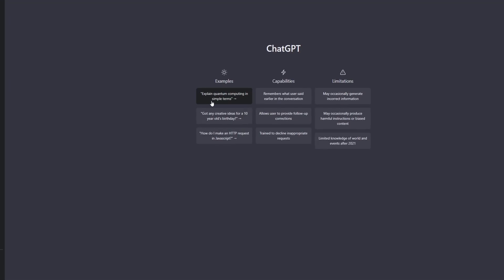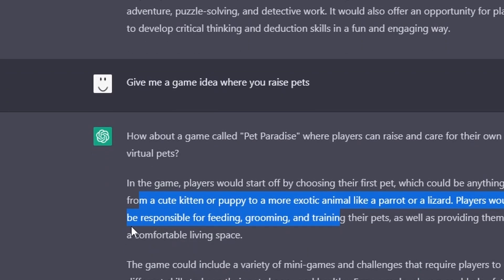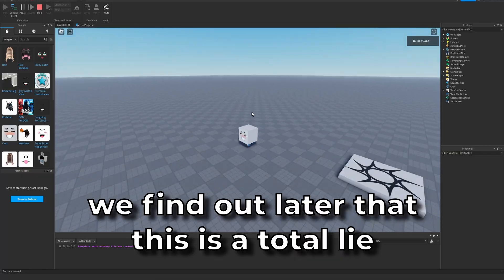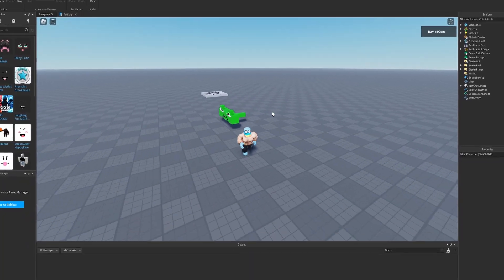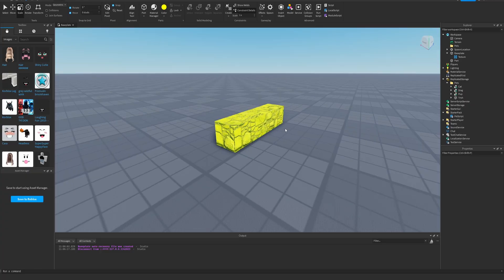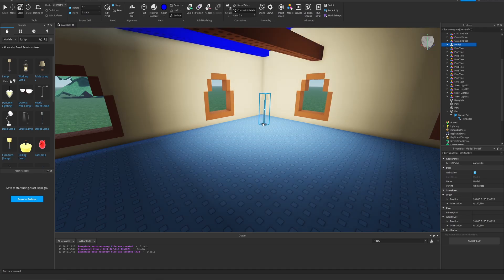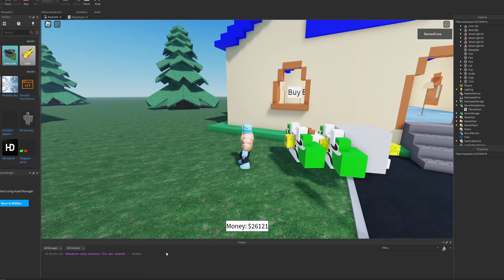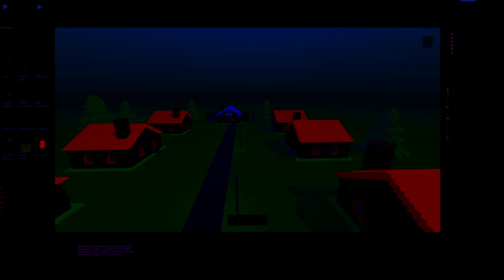Making an AI generated ROBLOX game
Today I have a ChatGPT make a game for me because I am a programmer and about to lose my jobs to this bot anyway.